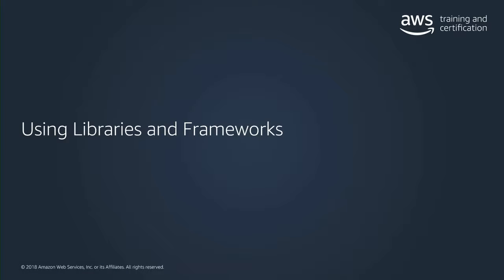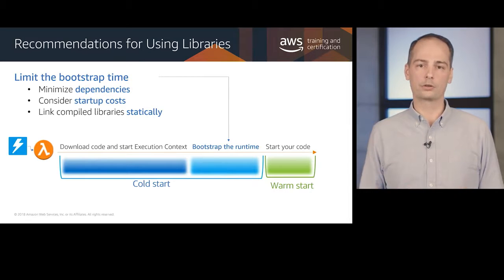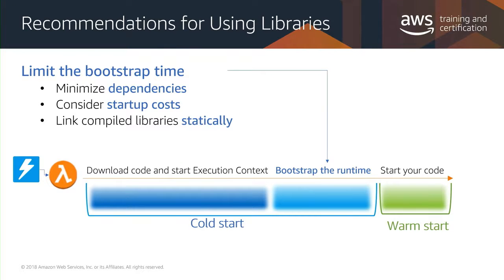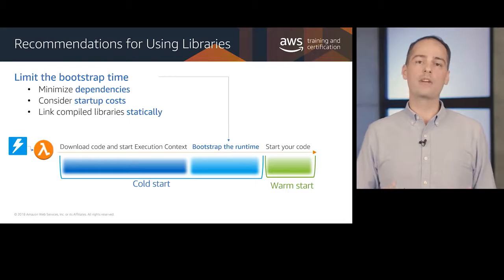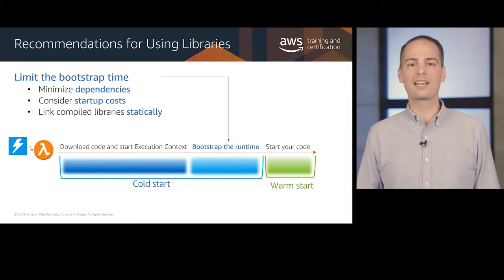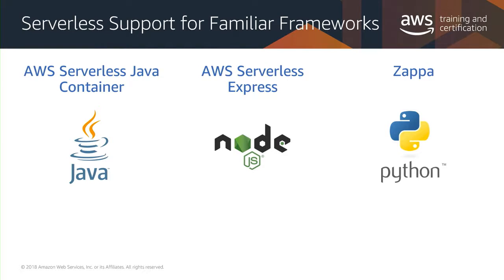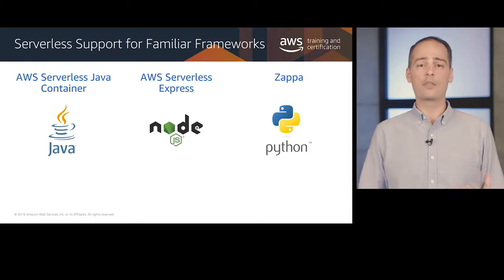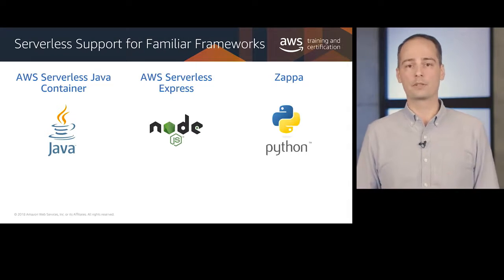2.2 Writing Lambda Functions